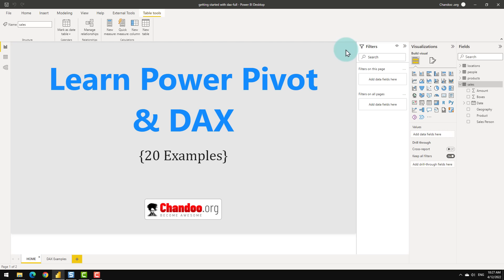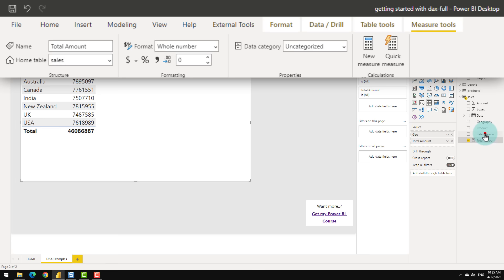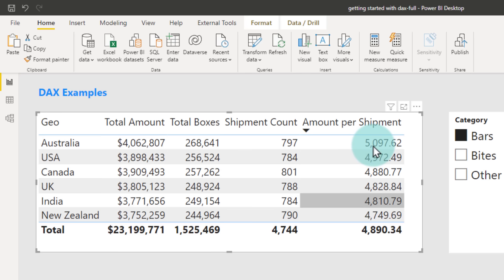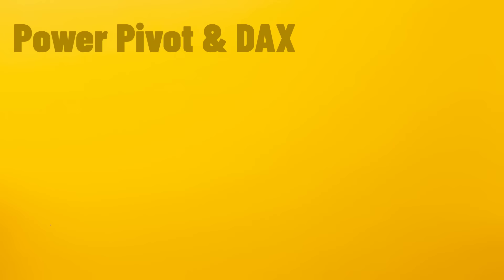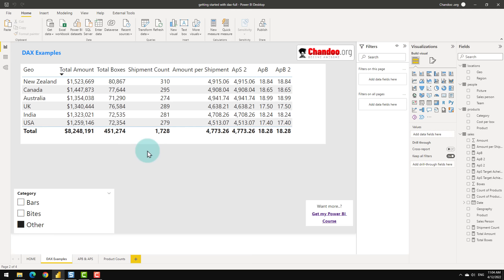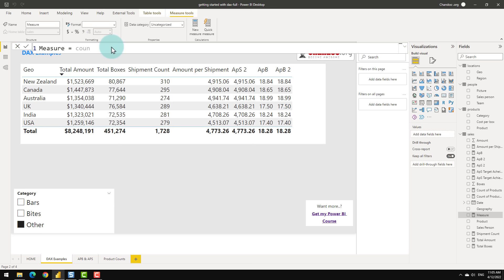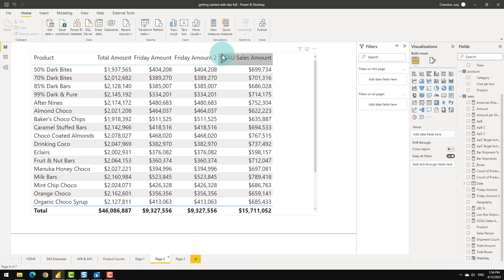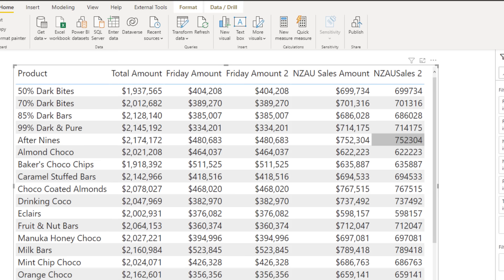Learn Power Pivot & DAX for Power BI with 20 Beginner to PRO Examples (Sample file included)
DAX (Data Analysis Expressions) is the language used by Power Pivot (and Power BI) to build calculations and to analyze data. If you want to be good in Power BI, then you must learn DAX.
In this comprehensive video, learn how to get started and use DAX for many practical scenarios with 20+ examples.

1️⃣ What is DAX & Power Pivot?
2️⃣ How to create and edit measures in Power BI?
3️⃣ Evaluation Context explained
4️⃣ Customizing the DAX measure display settings
5️⃣ Reusing DAX measures to build complex calculations
6️⃣ How to use CALCULATE() to change the "FILTER" criteria
7️⃣ DAX Measures vs. Columns
8️⃣ Using Variables in DAX
9️⃣ OR conditions, IN operator in DAX
🔟 DAX tips & guidance to improve your skills

⏱ Video Topics 👇
0:00 - What is DAX & Power Pivot?
2:10 - Our first DAX measure
4:46 - Understanding the Power Pivot Calculation Engine & Evaluation Context
7:10 - Formatting the DAX measures
11:32 - Reusability of DAX measures
18:29 - IF Condition in DAX
25:27 - DISTINCTCOUNT in DAX
31:05 - MIN / MAX / AVERAGE
31:42 - CALCULATE in DAX
41:11 - Adding columns with DAX
45:03 - Alternate syntax for CALCULATE()
46:10 - Variables in DAX
48:36 - OR Conditions in DAX (with CALCULATE)
49:45 - 20 DAX measures (recap)
51:48 - How to learn more DAX?

Supercharge Power BI with DAX by Matt Allington
Definitive Guide to DAX by Marco Russo & Alberto Ferrari

More videos on Power BI & DAX 📺

What song do Data Analysts dance for?

DAX the way... aha aha
I Iike it... aha aha